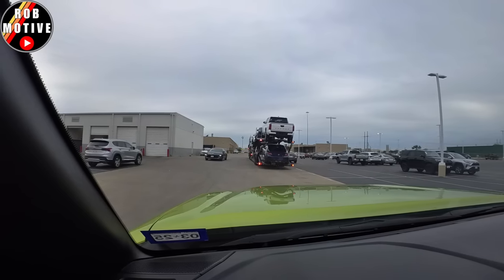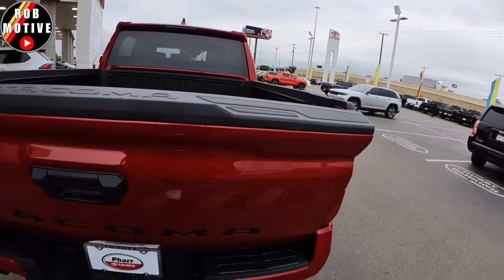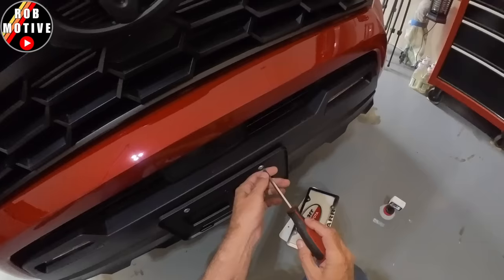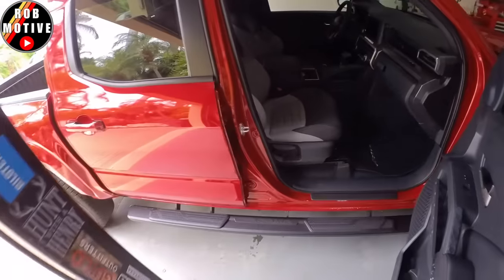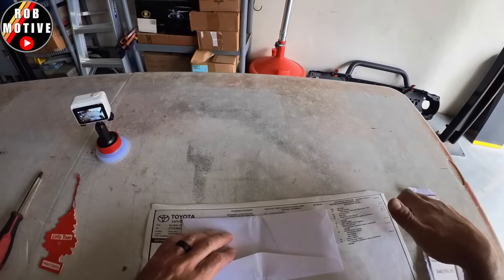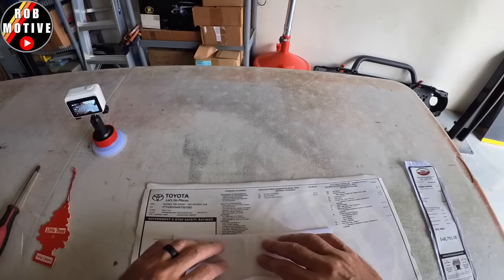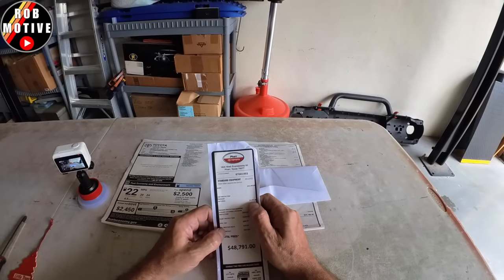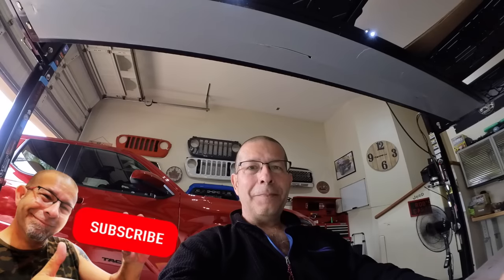Traded For A 2024 Toyota Tacoma: Taking Delivery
This is my new 2024 Toyota Tacoma!

ROBMOTIVE1

robmotive

ROBMOTIVE

                               (COMMISSIONS EARNED)
BLIND SPOT MIRROR AD: LivTee Blind Spot Car Mirror, HD Glass Frameless Convex Side Mirror Blindspot, Wide Angle Rear View Car Mirrors for Cars SUV Trucks and RVs - Car Accessories

ECONOMICAL CAR SEAT COVERS AD: BDK PolyPro Car Seat Covers Full Set in Charcoal on Black – Front and Rear Split Bench for Cars, Easy to Install Cover Set, Accessories Auto Trucks Van SUV

INTERIOR PLUGIN LIGHTING AD: 4 PCS USB LED Car Interior Atmosphere Lamp, Plug-in USB Decor Night Light, Portable Auto Ambient Lighting Kit, Universal Vehicle Interior Accessories for Most Cars (Blue)

D-RING SHACKLES AD: Nilight - 90052B 2 Pack 3/4" D-Ring Shackle 4.75 Ton (9500 Lbs) Capacity with 7/8" Pin Heavy Duty Off Road Recovery Shackle with Isolators & Washer Kit for Jeep Truck Vehicle

CENTER CONSOLE CUSHION/PAD AD: Car Center Console Cushion Pad, Universal Leather Waterproof Armrest Seat Box Cover Protector,Comfortable Car Decor Accessories Fit for Most Cars, Vehicles, SUVs (Red)

INTERIOR DETAIL BRUSH AD: Car Interior Detailing Brush,Soft Bristle Cleaning Brush Car Detailing Brush Dusting Brush,Car Interior Cleaning Tool,Auto Detail Brush Car Dash Duster Brush (Black)

BED MAT AD: Truck Bed Mat Compatible with 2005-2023 Toyota Tacoma Accessories 5FT Short Bed Mat Perfectly Flush All Weather Protection TPE Heavy Duty Pickup Bed Liner Cargo Mats

SUN SHADE AD: Windshield Sun Shade for Toyota Tacoma 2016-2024, Custom Fit Foldable Front Window Sunshade Sun Visor Protector, Block UV Rays Keep Your Car Cooler

ALL WEATHER FLOOR MATS AD: Nilight TPE Floor Mats for Toyota Tacoma Double Cab 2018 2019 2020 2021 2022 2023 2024,All Weather Custom Fit Heavy Duty Floor Liners

GLOVE BOX DIVIDER/TRAY AD: JKCOVER Compatible with Toyota Tacoma Glove Box Dividers Organizer 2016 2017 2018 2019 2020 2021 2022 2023 Accessories,Insert Box ABS Secondary Storage

BED/TONNEAU COVER AD: Tyger Auto T3 Soft Tri-fold Truck Bed Tonneau Cover Compatible with 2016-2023 Toyota Tacoma | 5' Bed | TG-BC3T1630 | Vinyl, Black

WINDOW RAIN GUARDS AD: Window Visors Rain Guards for 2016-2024 Toyota Tacoma Accessories, Window Visors for Cars Vent Deflector, 4 Pcs Black